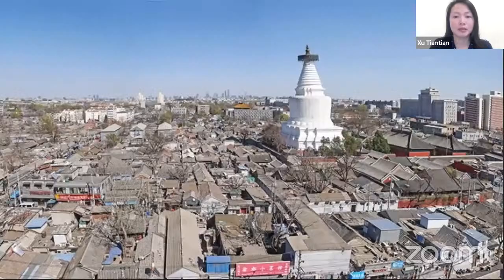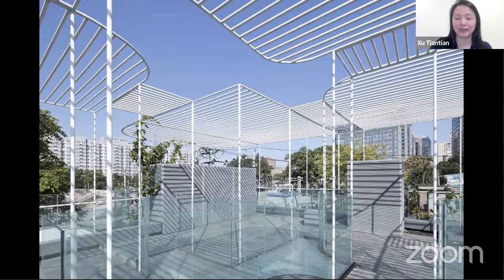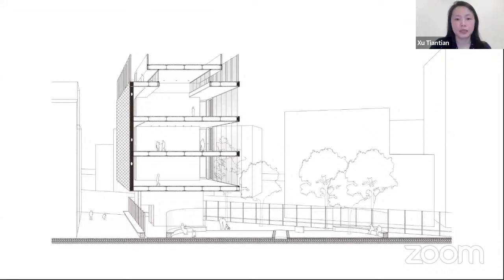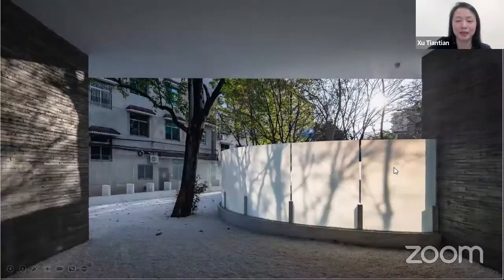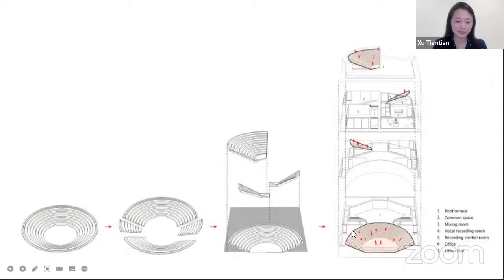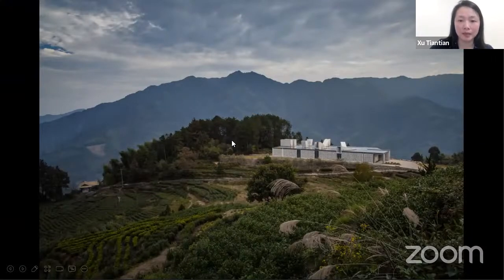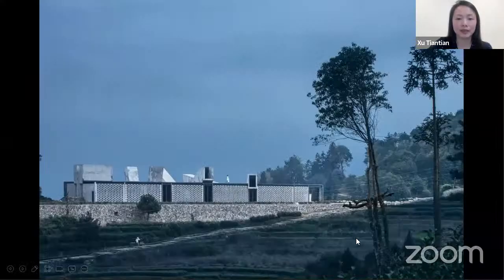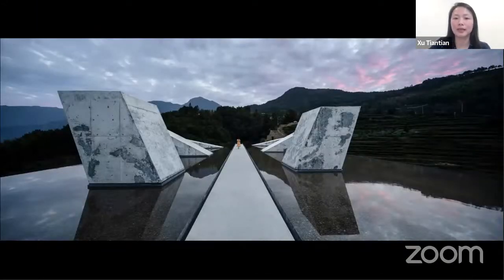AGORÀ talk: Learning from China / Chapter 3 - Xu Tiantian (Founder @ DnA _Design and Architecture)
ARCHITECTURE AS CULTURESCAPE: By integrating historical and traditional context, architecture will restore the cultural identity for the place and people.
Xu Tiantian is the founding principal of DnA _Design and Architecture. She has received numerous awards such as the WA China Architecture Award in 2006 and 2008, the Architectural League New York’s Young Architects Award in 2008, the Design Vanguard Award in 2009 by Architecture Record and the Moira Gemmill Prize for Emerging Architect in 2019. She has built a number of projects, such as Songzhuang Art Center and Ordos Art Museum. In the past years she has been engaged extensively in the rural revitalising process in Songyang County, China. Her groundbreaking “architectural acupuncture”is a holistic approach to the social and economic revitalization of rural China and has been selected by UN Habitat as the case study of Inspiring Practice on Urban-Rural Linkages. Xu Tiantian received her masters in architecture and urban design from Harvard Graduate School of Design, and her baccalaureate in architecture from Tsinghua University in Beijing.